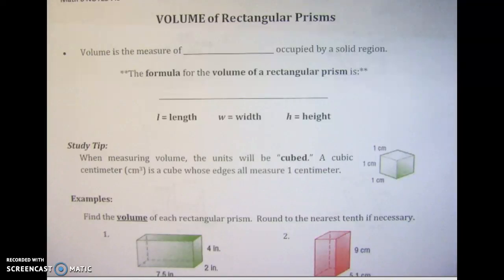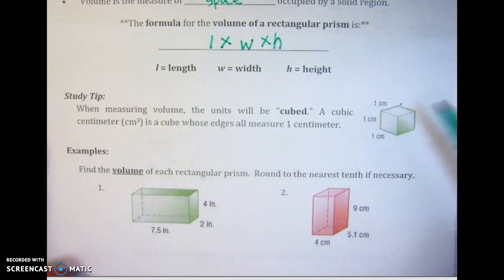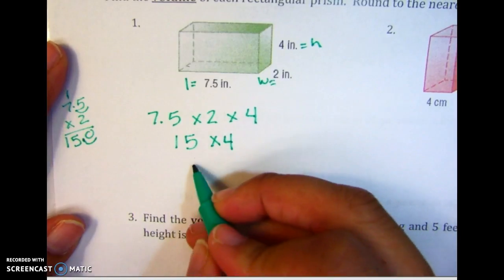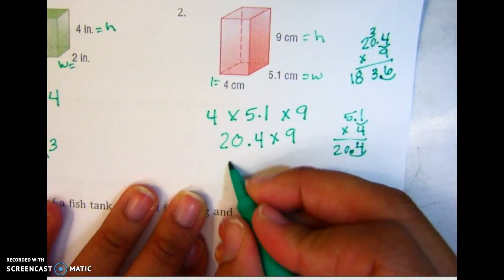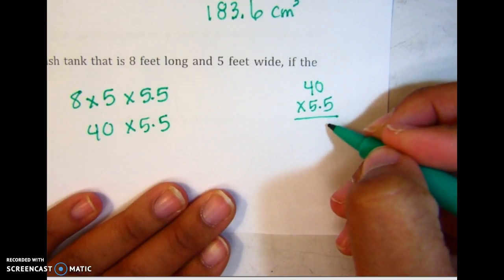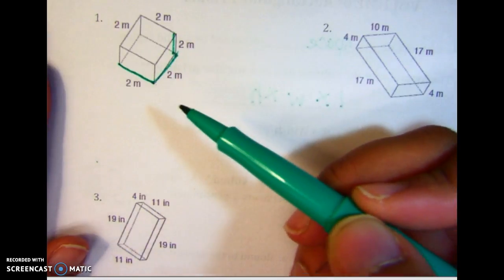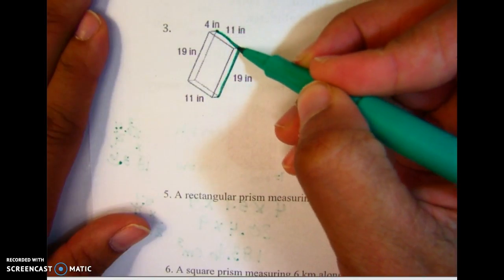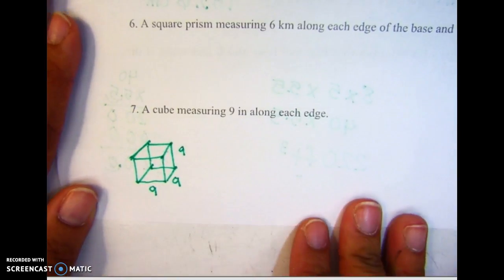Volume of rectangular prisms